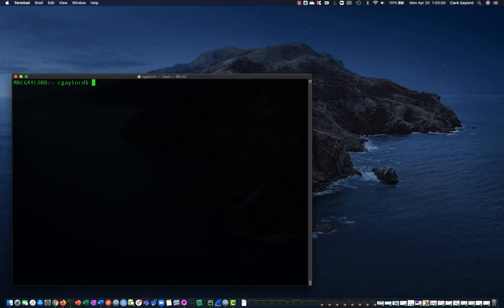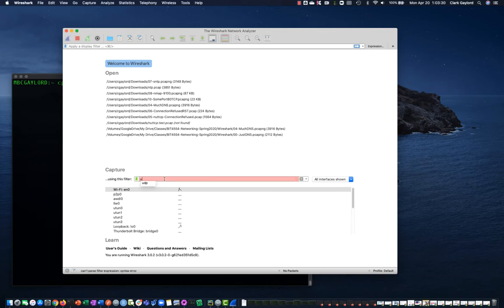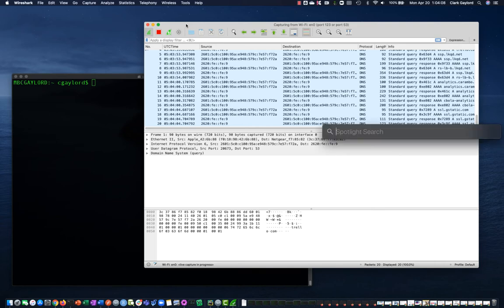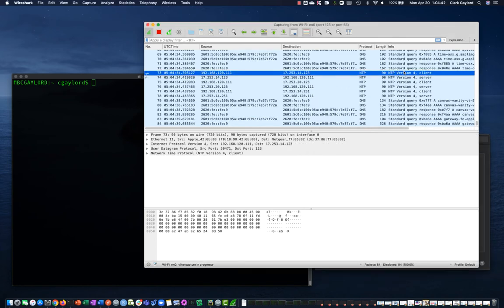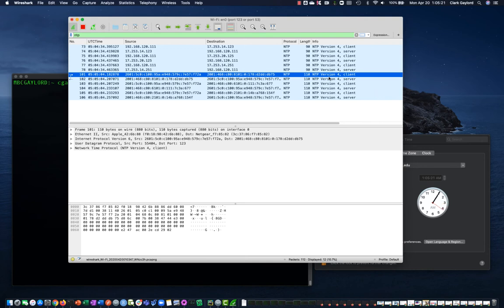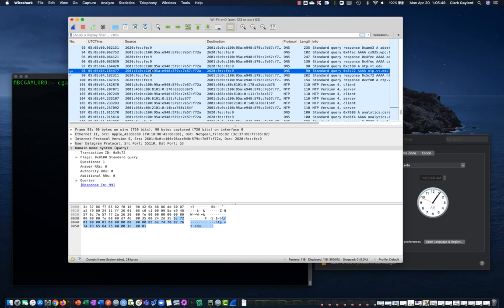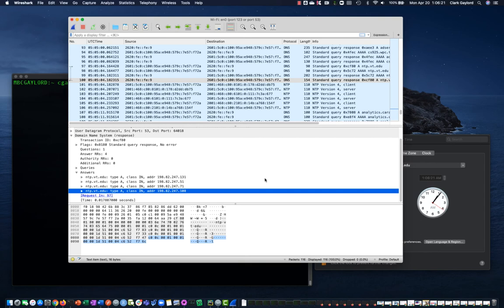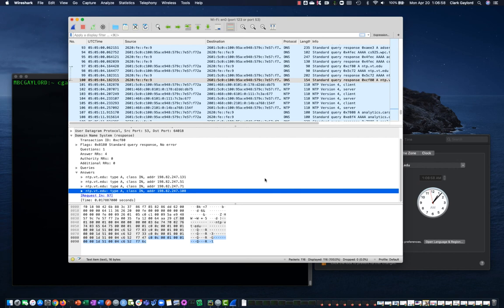Using wireshark to capture ntp on MacOS X